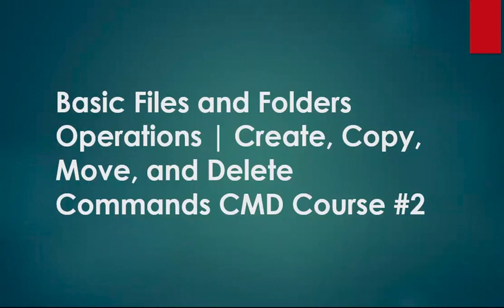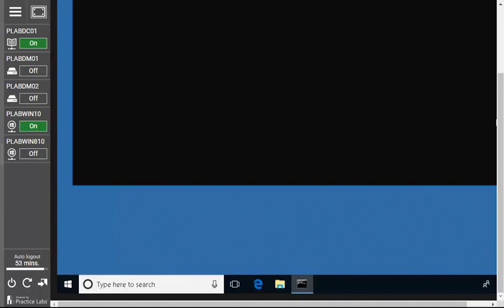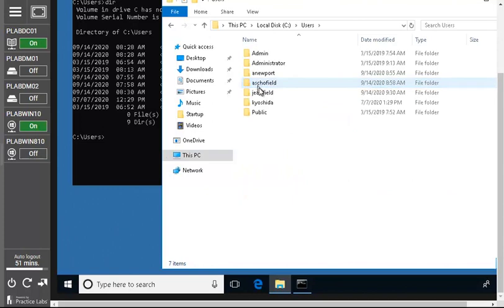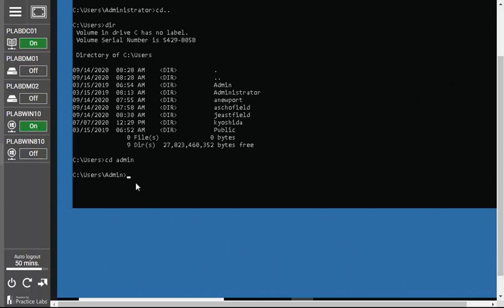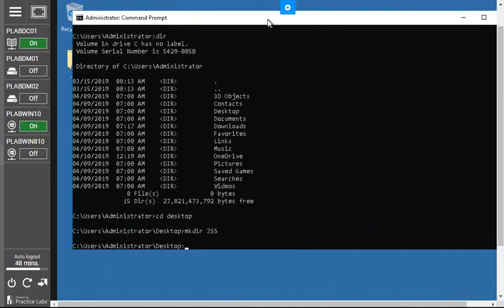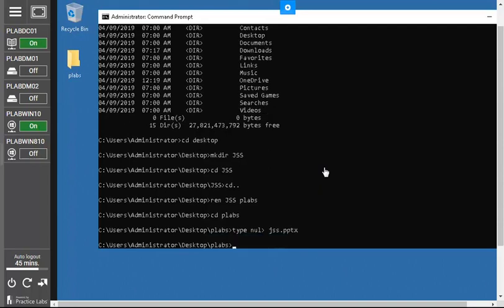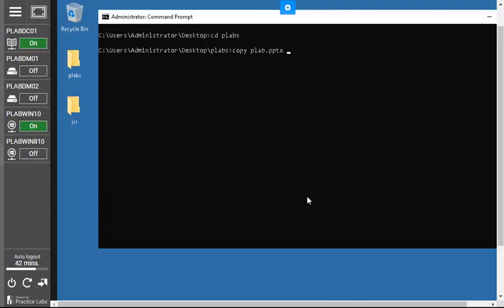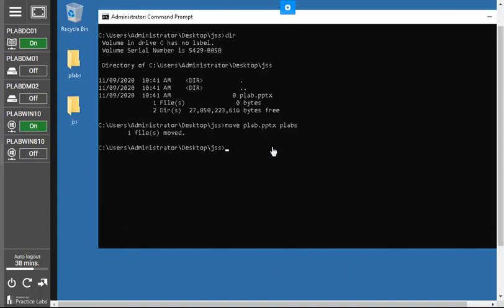CMD for New IT Pros | Create, Copy, Move, and Delete | Part 2